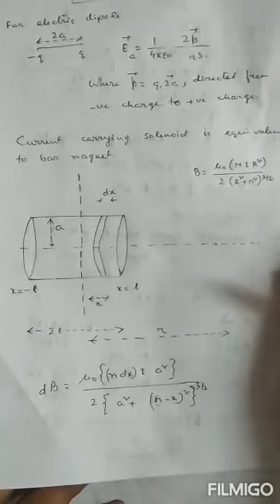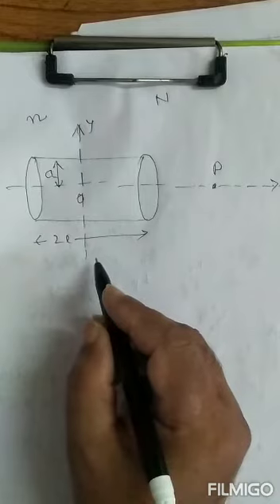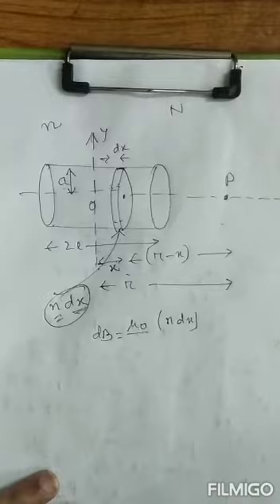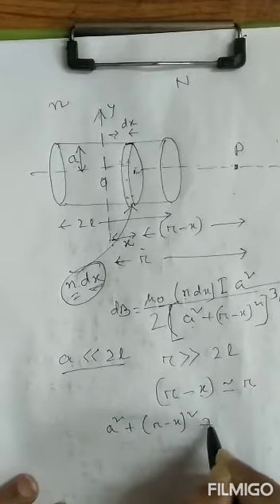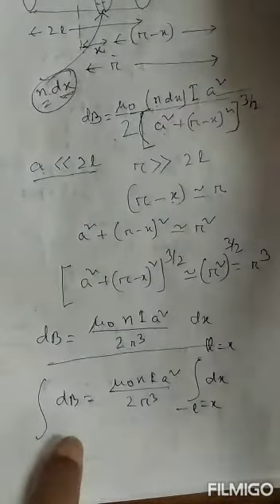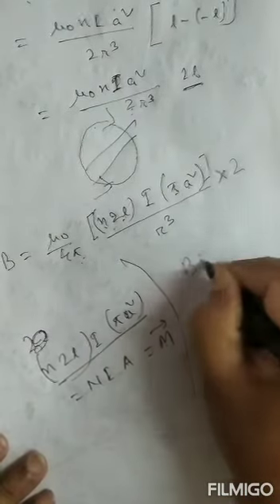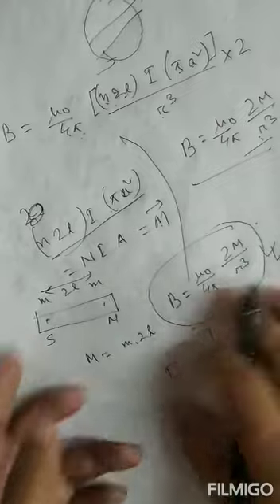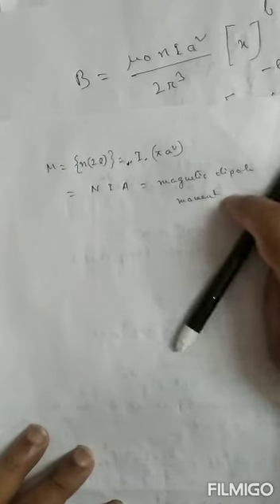HS-02, Magnetism and Mater: L-03: Current Carrying Solenoid is Equivalent to Bar Magnet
Chapter-05, NCERT : H S-02